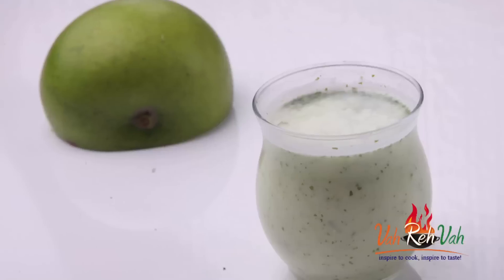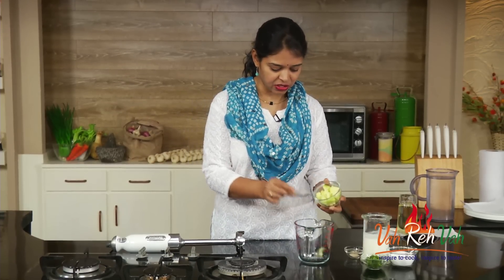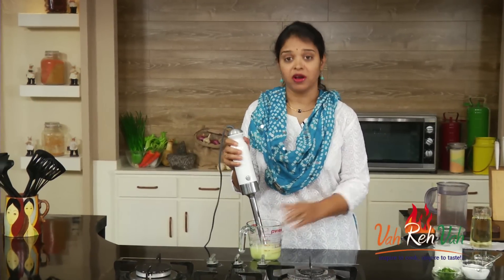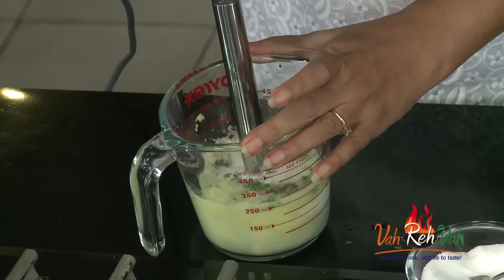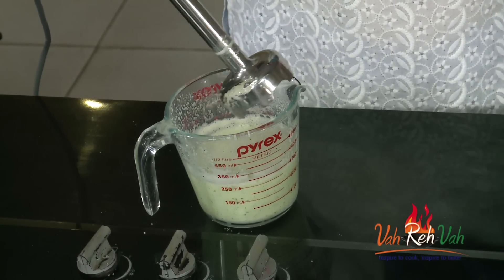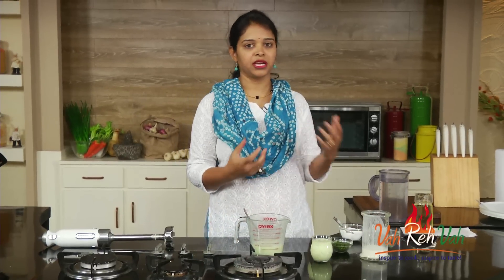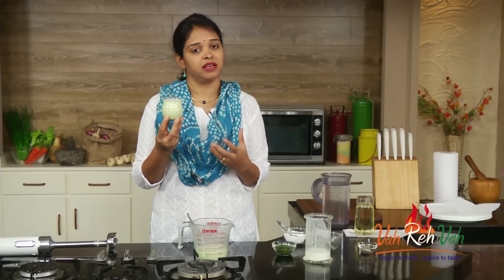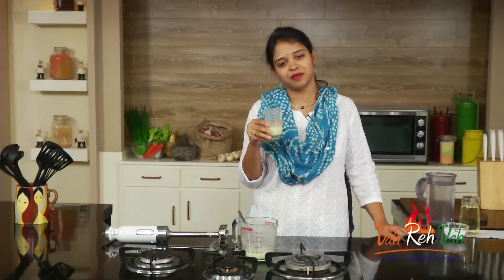MANGO LASSI - Mrs Vahchef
Mango Lassi is a soothing cold drink for hot summer days or to brighten up any meal. This creamy, smooth mango lassi is made with yogurt and mango and is absolutely heavenly.

INGREDIENTS:

Raw mango pieces     1 nos
Asafoetida     1 pinch
Coriander leaves(chopped)    1 tbs,
Salt    To taste
Butter milk    1 ½  cup

METHOD:

1. Peel and cut the raw mango into pieces.

2. Take a glass jar and add raw mango pieces, asafoetida and crush it using hand blender.

3. Add little water, coriander leaves, salt, some butter milk  and blend it.

4. Add remaining butter milk and blend it again.

5. Check for seasoning and transfer it into a glass.

6. Now the cool mango lassi is ready to serve in hot summer.